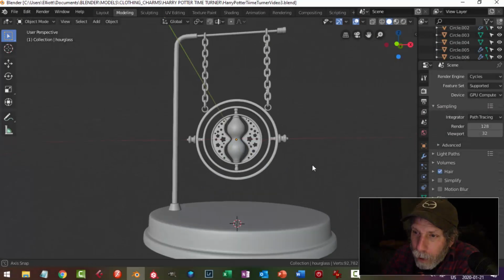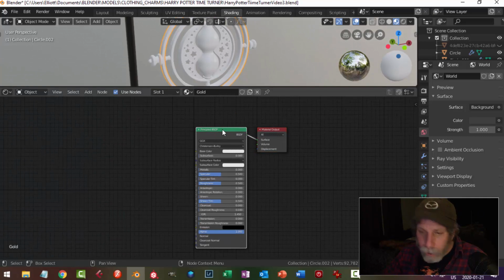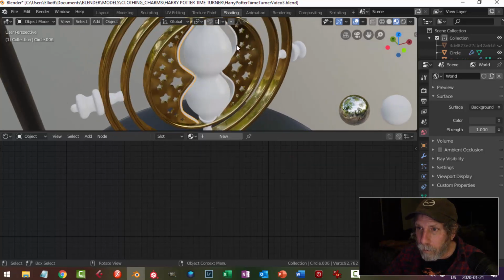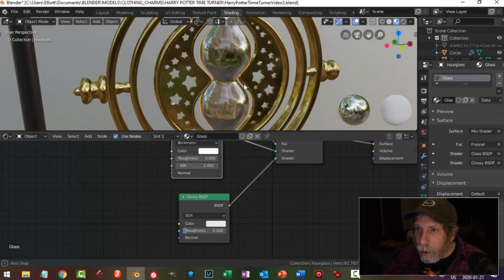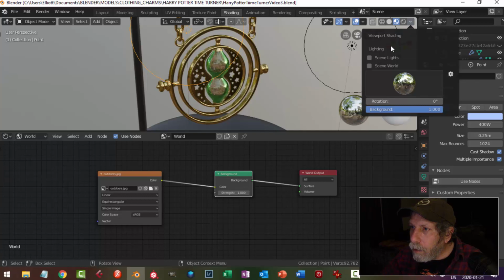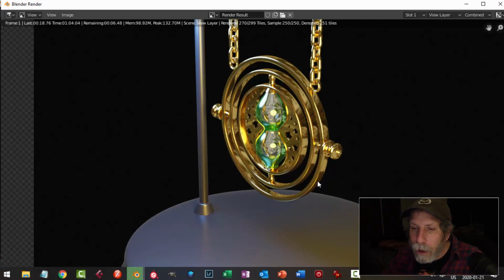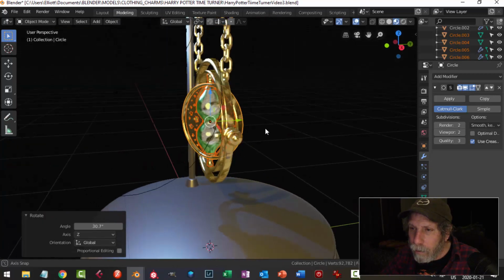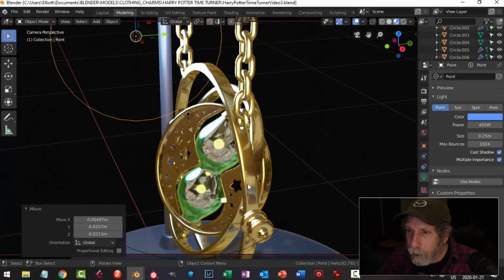Blender 2.8: Modeling a Harry Potter Time Turner (Part 3)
In this video, I do simple materials for the time turner.  Black for the base, gold for the rings and glass for the hourglass.  In the next video, I will wrap things up with text on the rings.

Here are the images I use in the videos showing the materials nodes, if you want to download them.